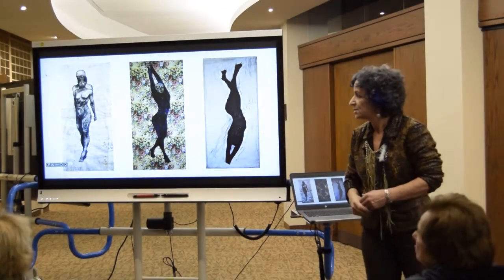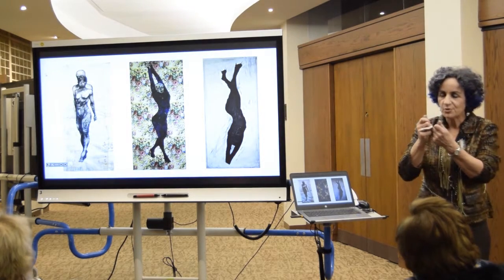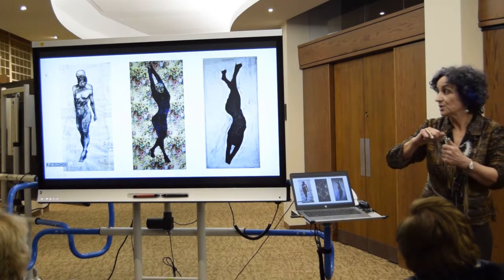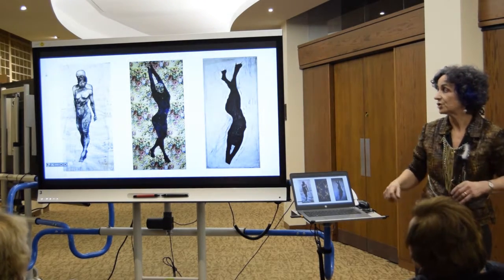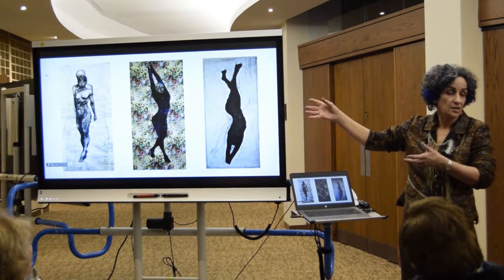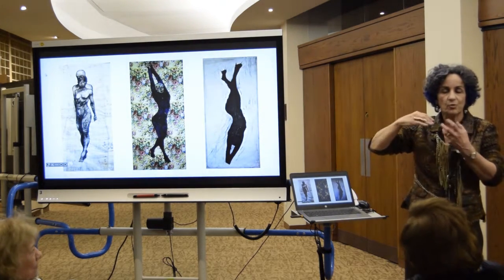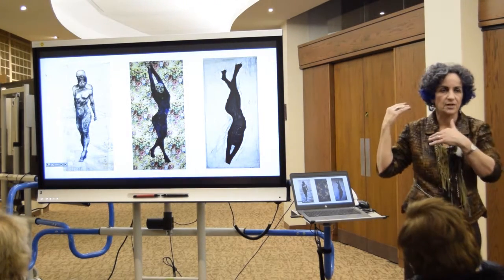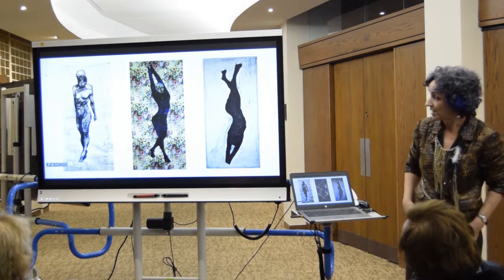Between Thin Paper and Ink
Lilach Schrag describes how her drawing process serves her message.